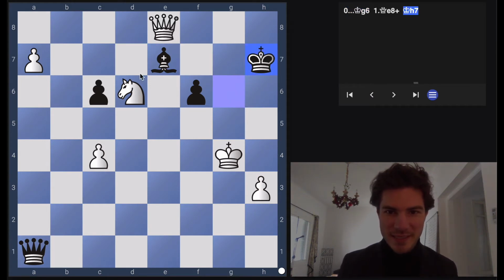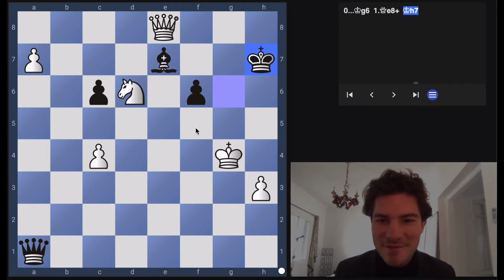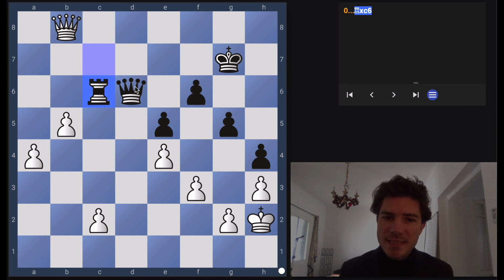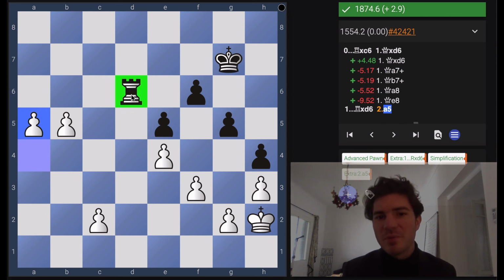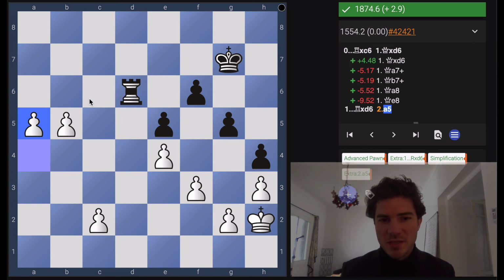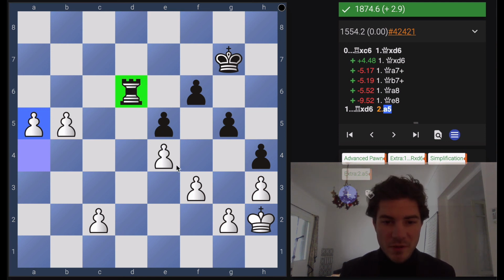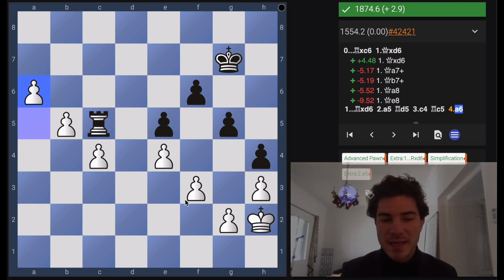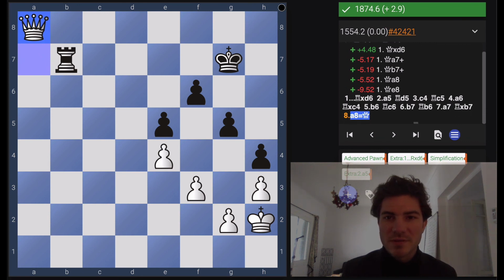Tactics Session #166 1500-1600 Mixed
Welcome to Tactics Sessions, where rambling is the norm, my cat is the real star of the show, and the names of the squares don't matter!

In this video series, I solve tactics ladder-style on chesstempo in order to train myself as well as aid others in accelerating their improvement. If this video is too advanced or too easy for you, there are plenty of others on my channel that might be better-suited to your needs. Until the next time, good luck with your chess journey.